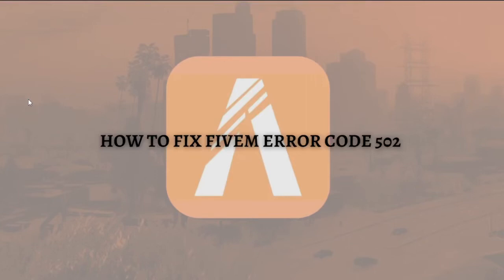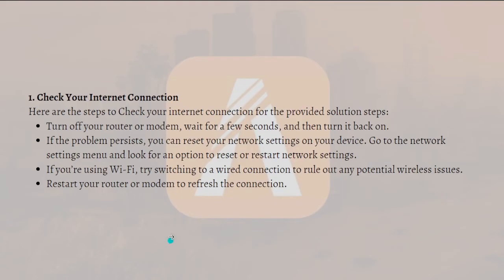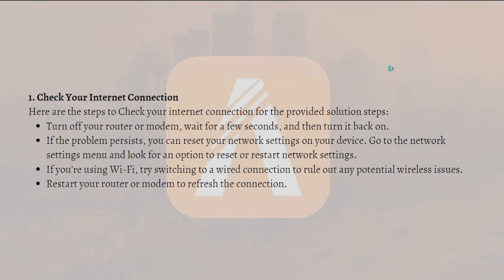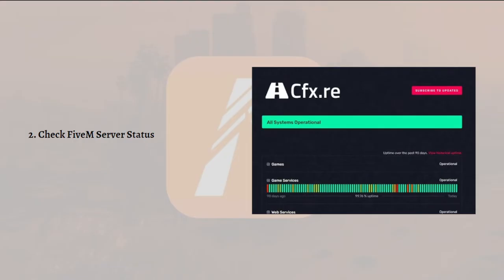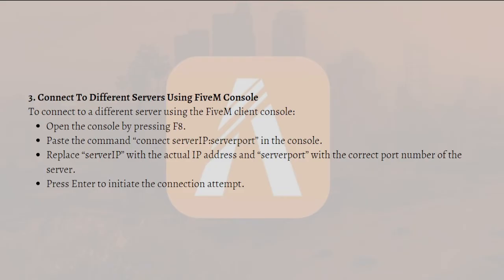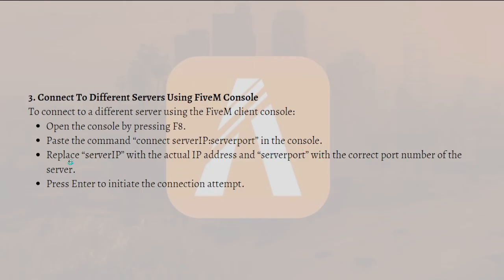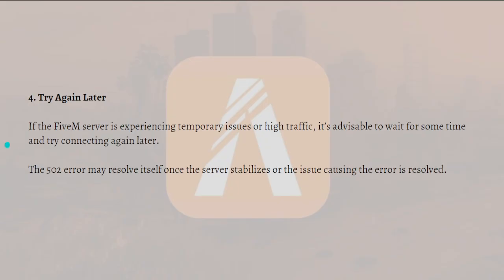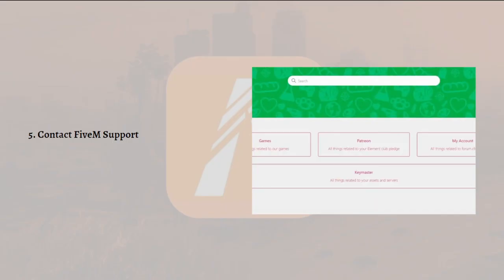How To Fix FiveM Error Code 502 Could Not Fetch C S Authentication Ticket HTTP 502 (2024)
Learn How To Fix FiveM Error Code 502 Could Not Fetch C S Authentication Ticket HTTP 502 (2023). This video will show you how to fix error code 502 on fivem. If you're wondering how to fix fivem could not fetch c s authentication ticket http 502.